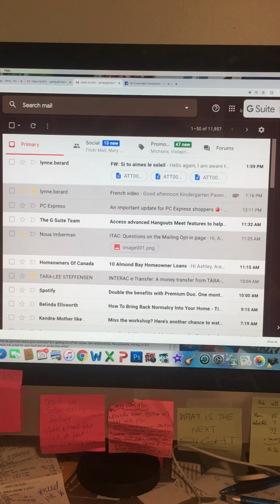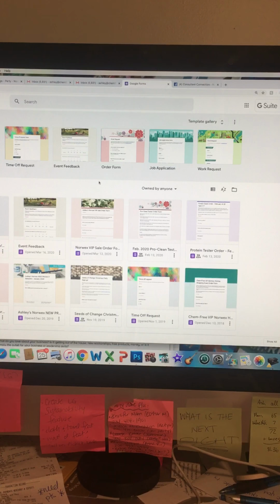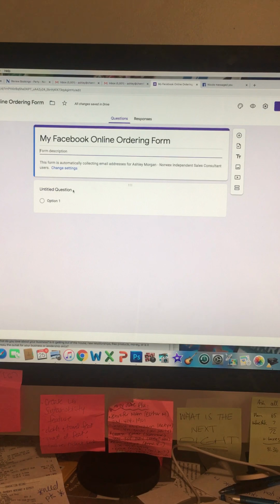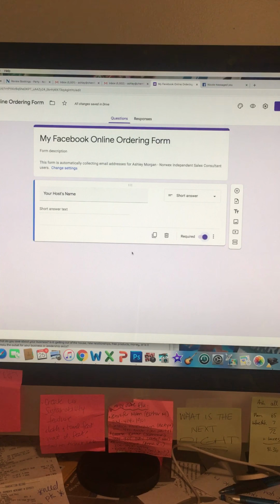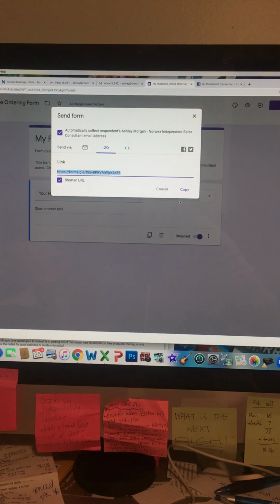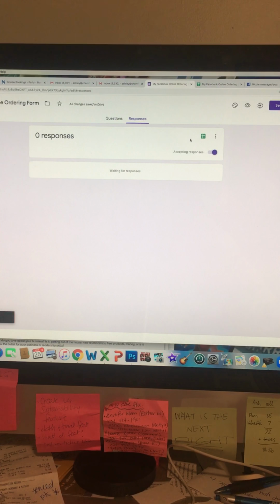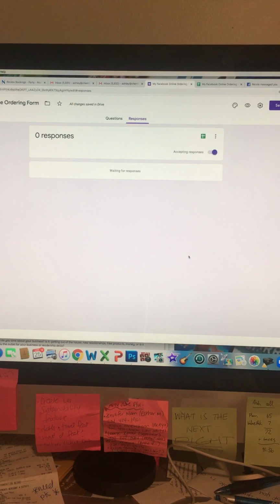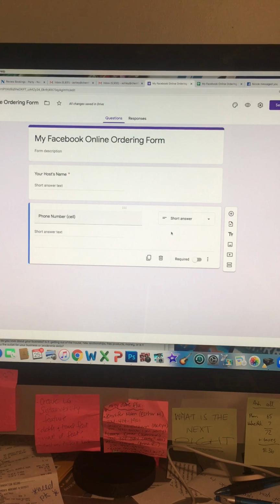How to Create a Simple Google Form to Collect Party Guest Info and Orders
Learn how to use Google Forms to create an option for your guests to send their orders and other pertinent info directly to you.